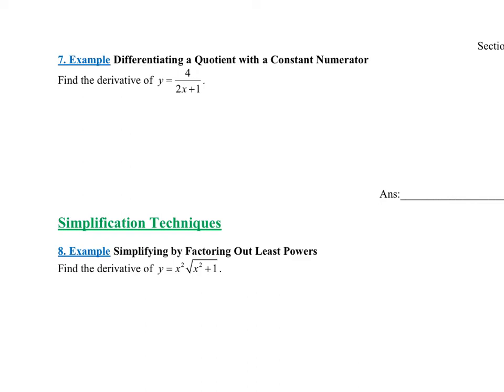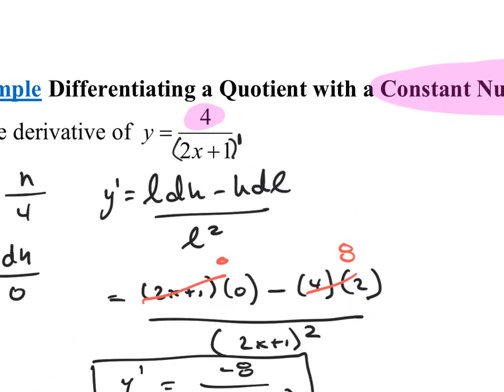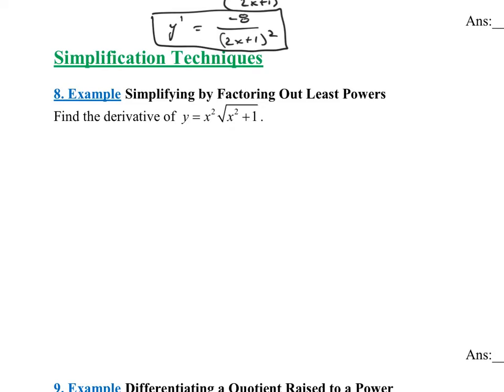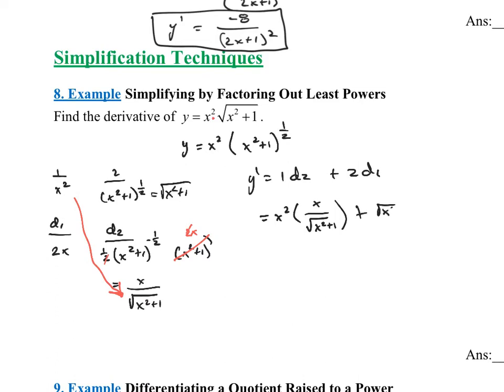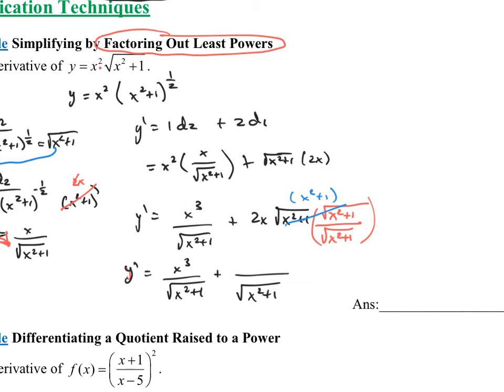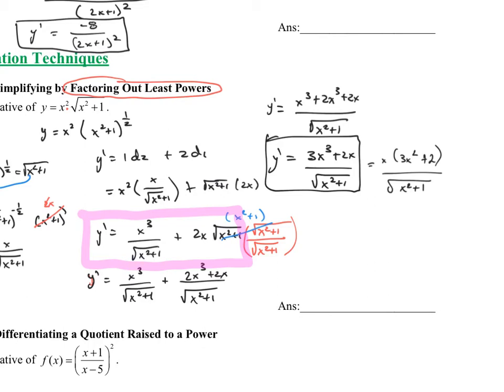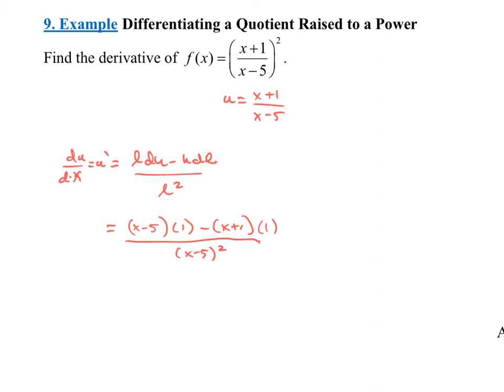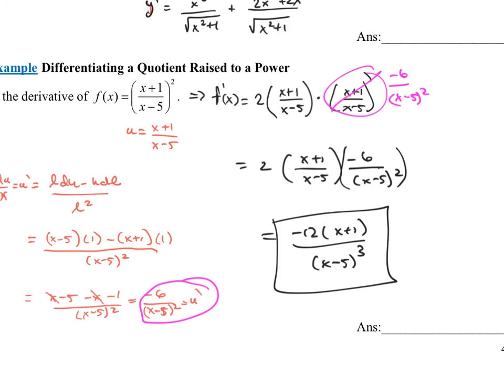2.5 The Chain Rule-4